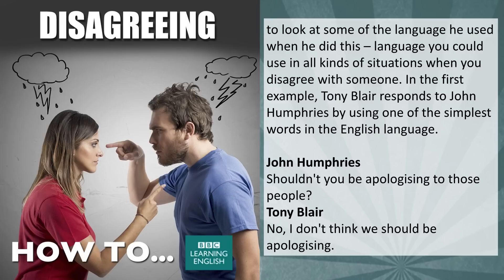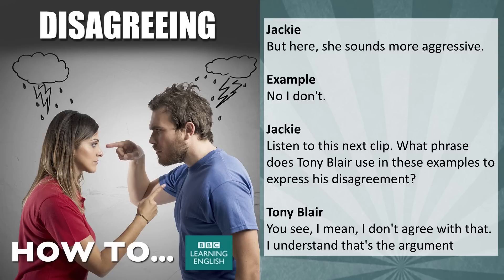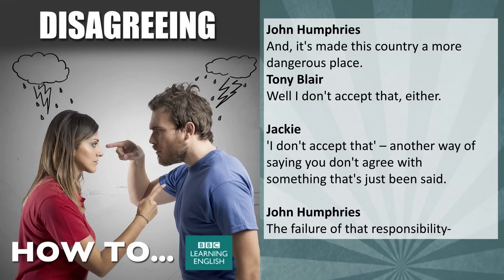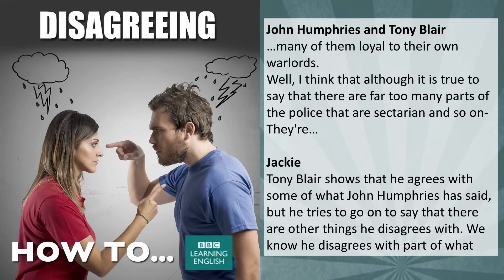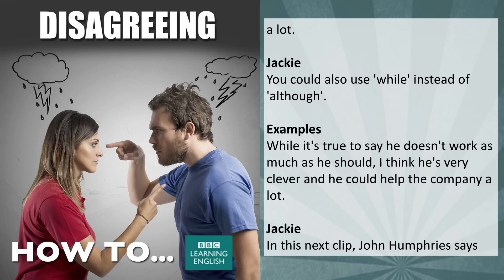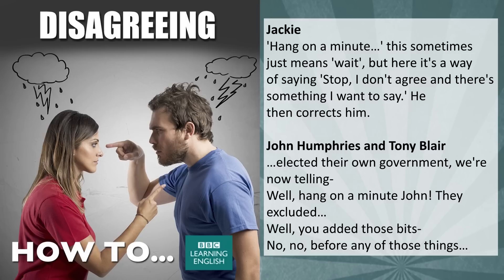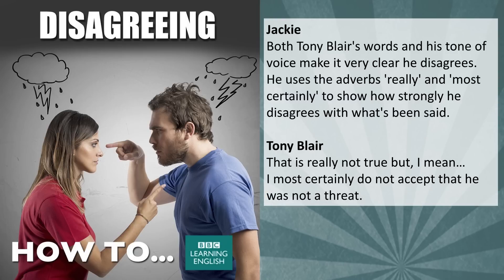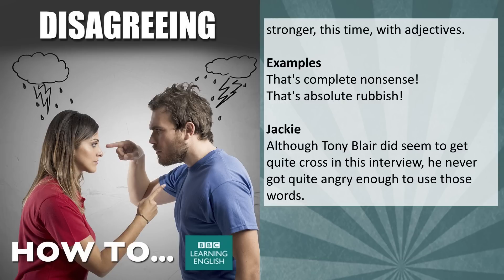How to… disagree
Learn all about the English expressions you can use when you want to disagree with someone.